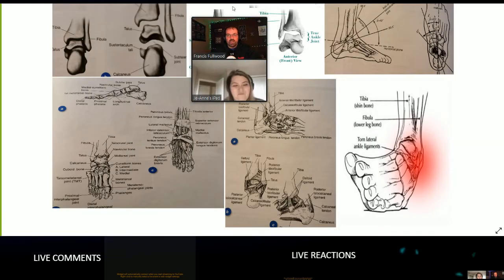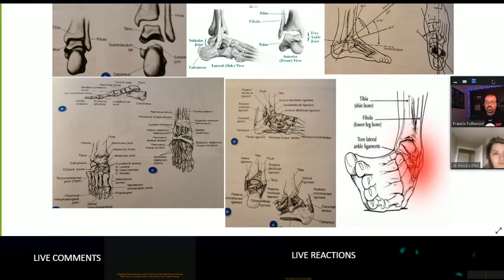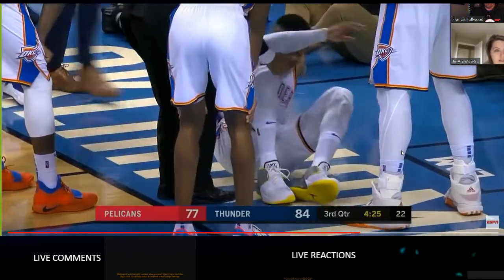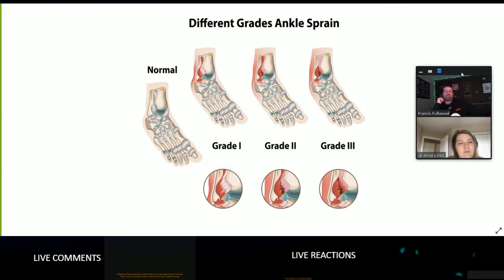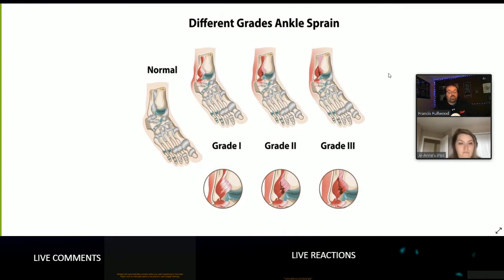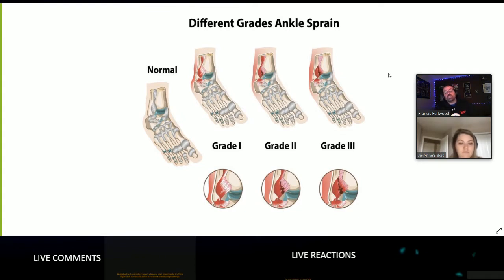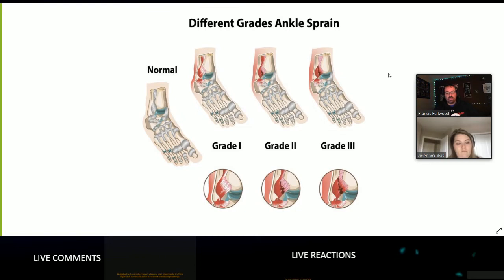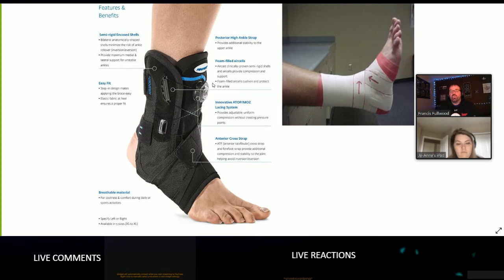Podcast this week - Ankle Sprain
On this week podcast, we are talking about Ankle Sprain.

Next week, we will have a special guest with us. WO Fréderic Nolin will be with us to talk about ironman competitions. He will give you tools and tips if you are new to that sport or if you are interested in this. The podcast will not be Live but we will have a live portion after the podcast so you can come on ZOOM and ask your questions directly to us. So, don't miss this special podcast next week at 1500.

Enjoy this podcast!!!